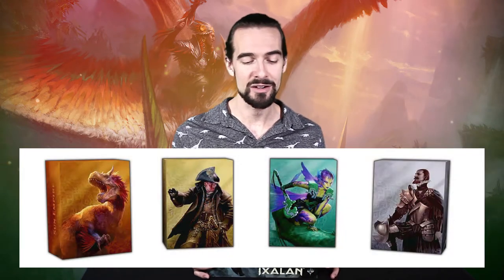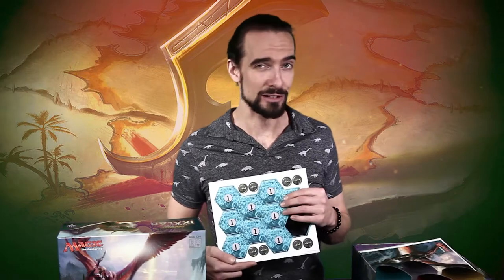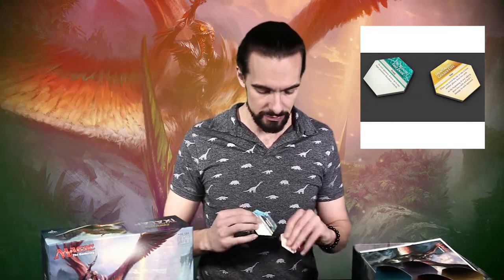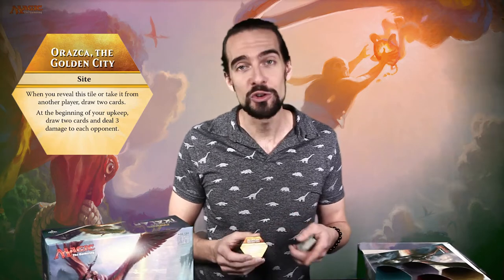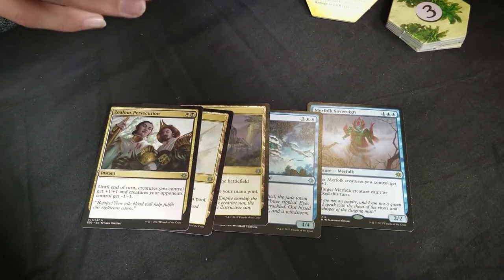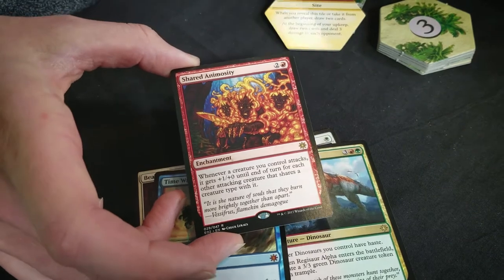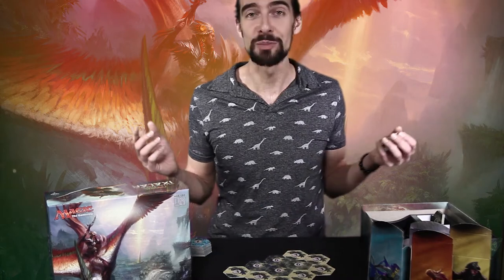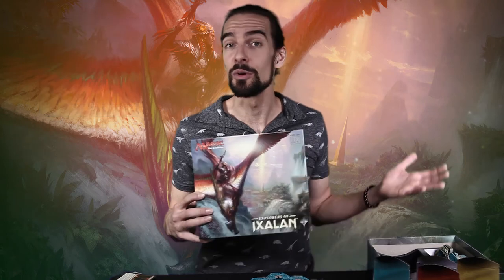Explorers of Ixalan Unboxing!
Ian from the Manabase.com walks you through what to expect from MTG's latest crossover board game; Explorers of Ixalan.

for more great Magic The Gathering content!